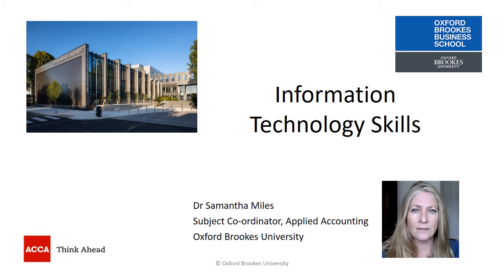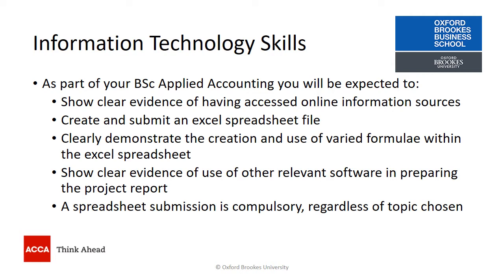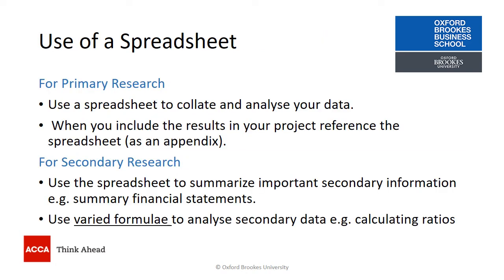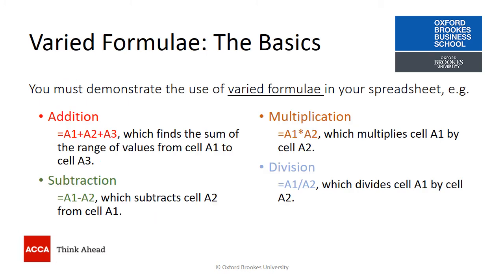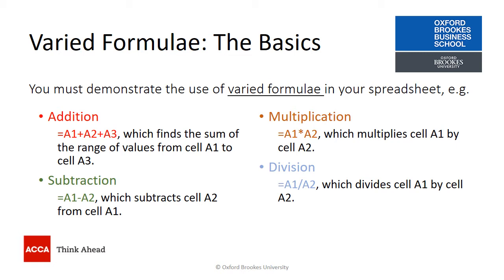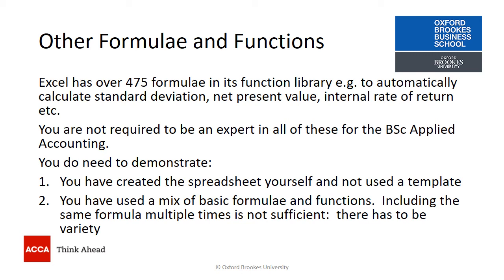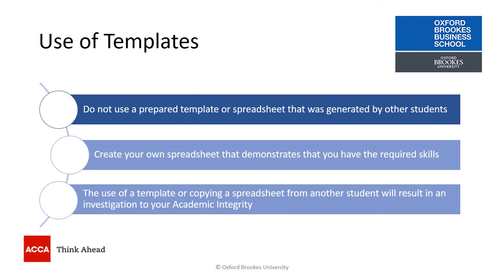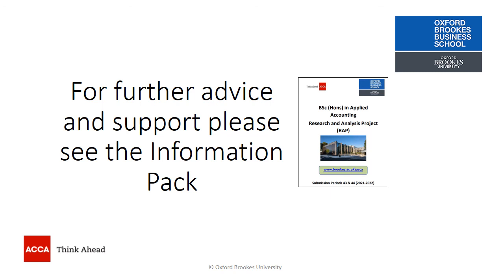Information Technology Skills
This video explores the information technology skills (including the spreadsheet) requirements for the BSc Applied Accounting